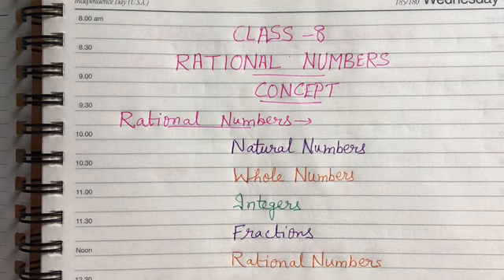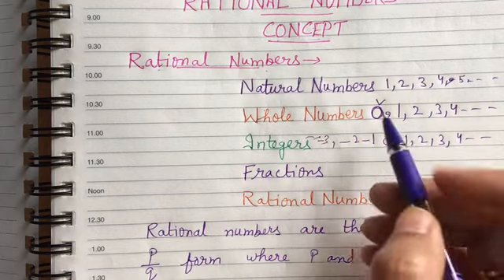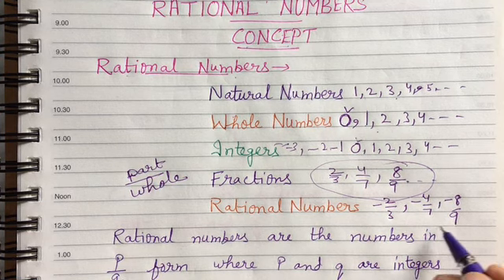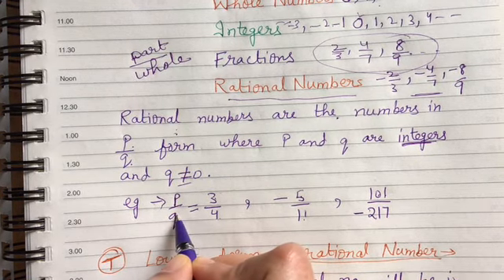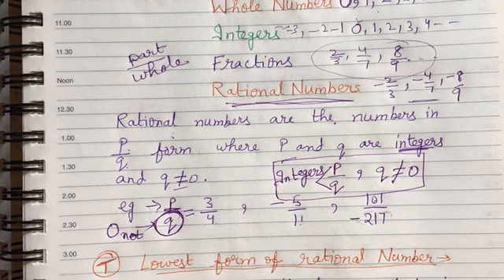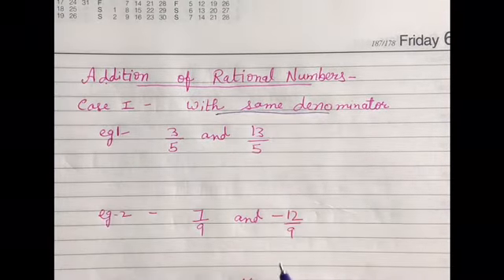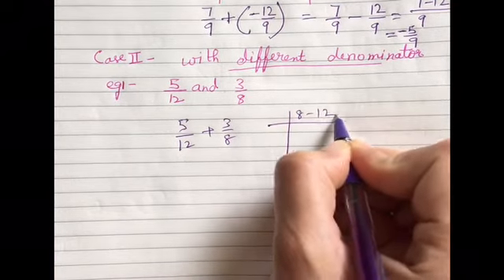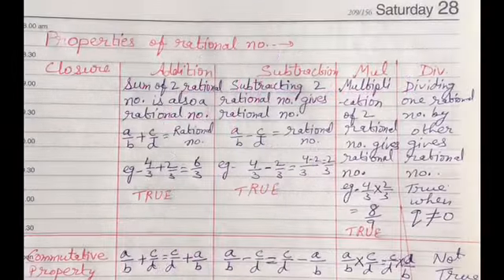Concept of Rational Numbers class 8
Concept of exponents and powers